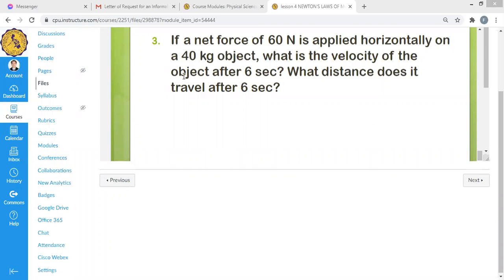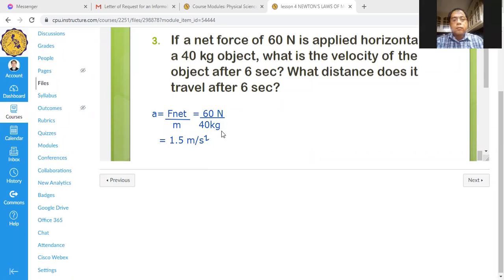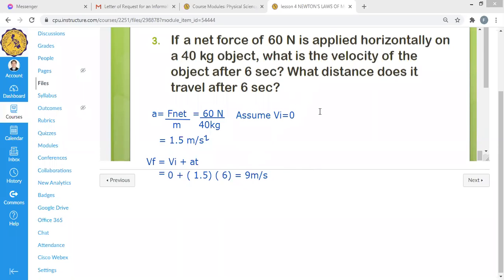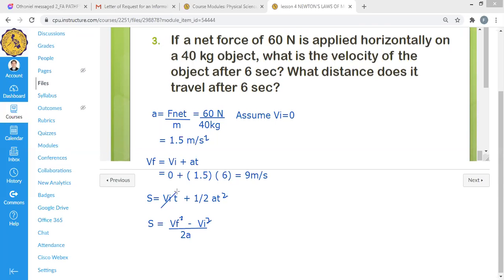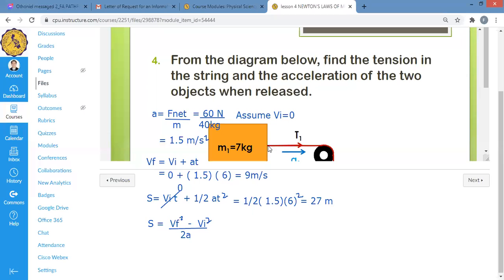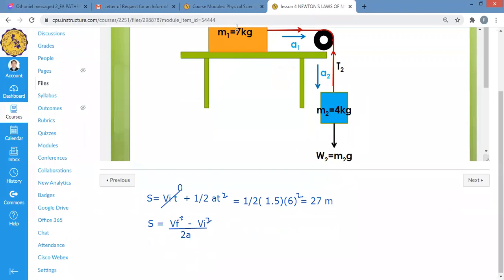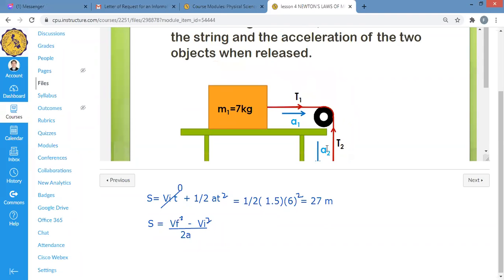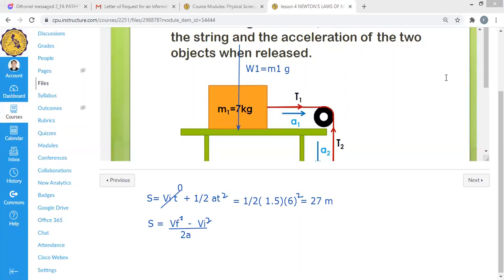Part 1- Application 2nd Law of Motion